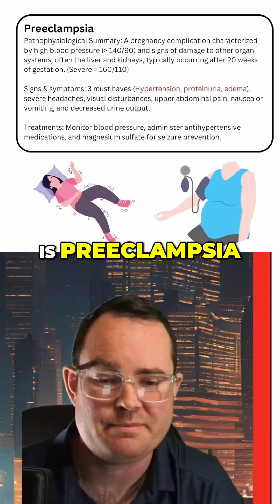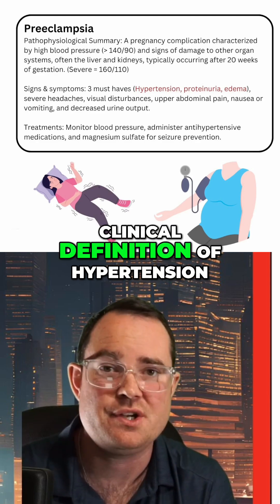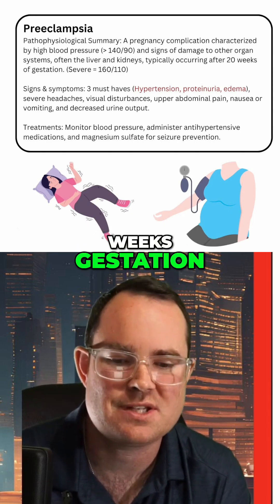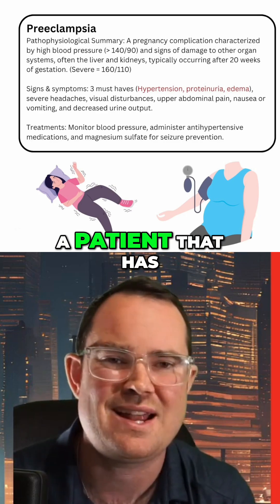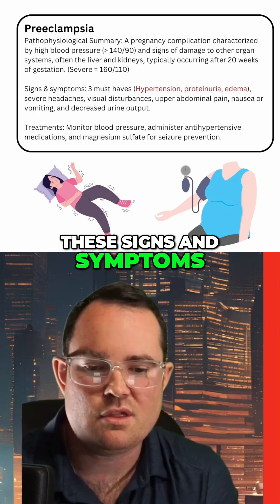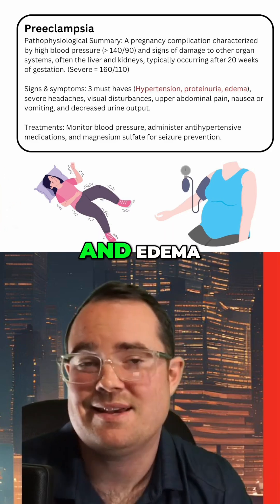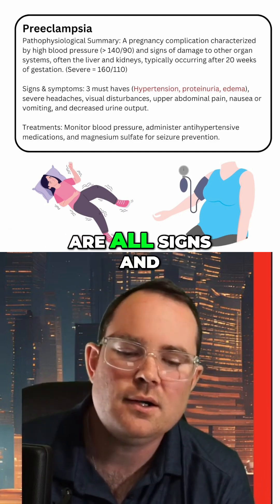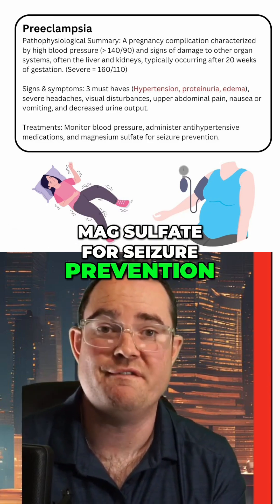Preeclampsia: Signs, Symptoms, and Treatments Explained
We explain the critical signs, symptoms, and treatments of preeclampsia, including hypertension, protein in urine, and edema. Learn about severe preeclampsia, its impact on organs, and what to do. We will break down monitoring blood pressure and other treatments to help you understand what it takes.